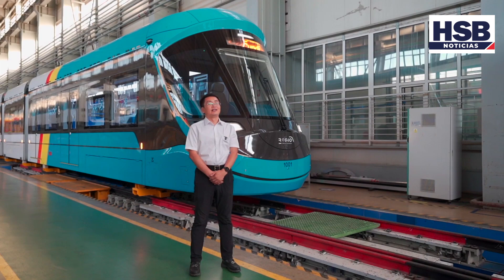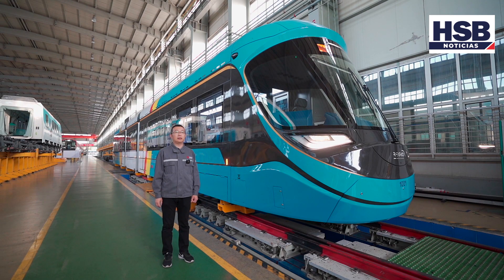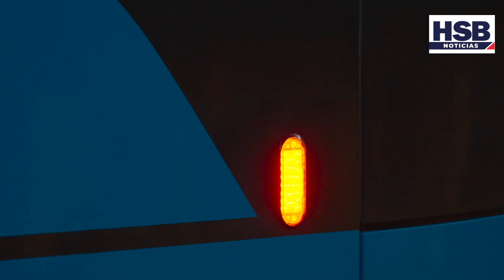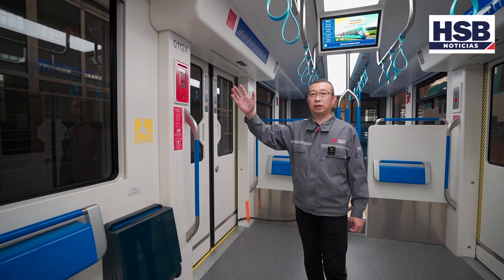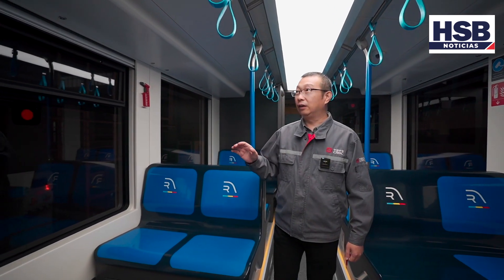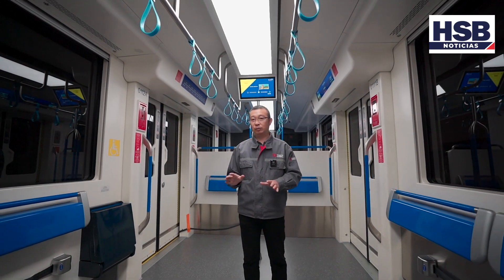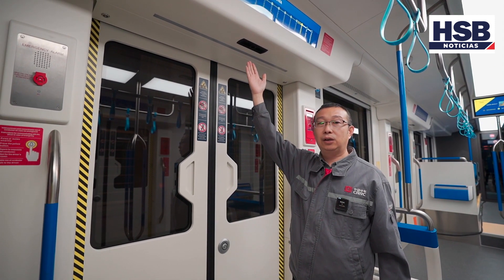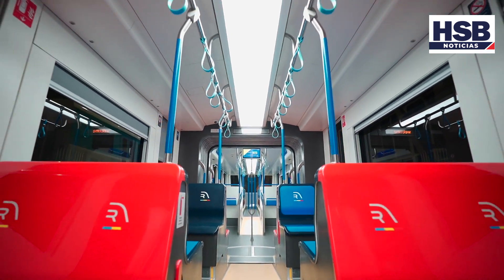Metro de Bogotá: conozca el modelo del tramo de Occidente